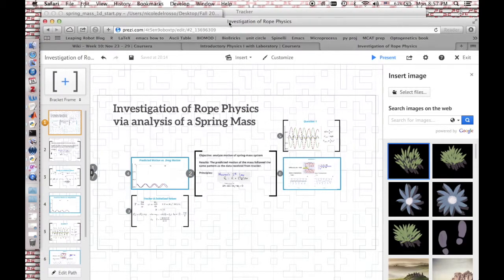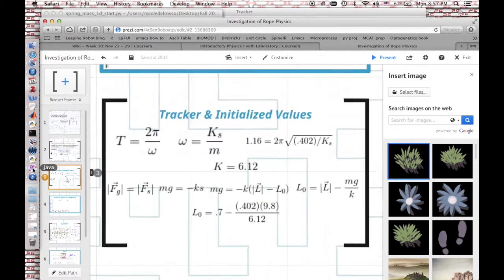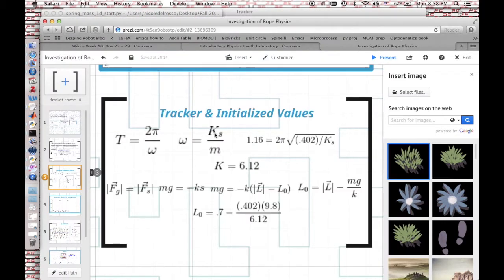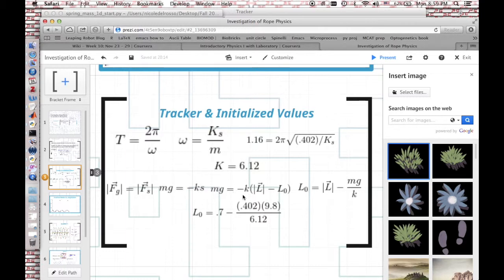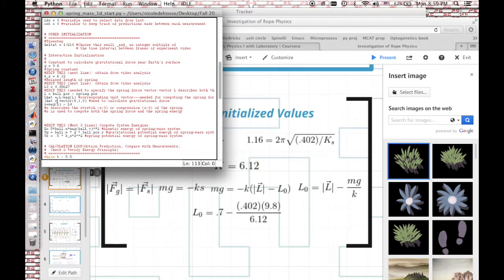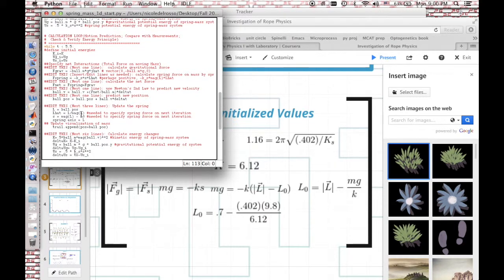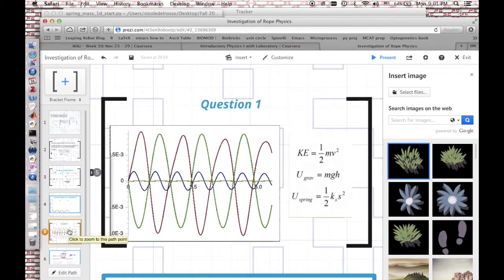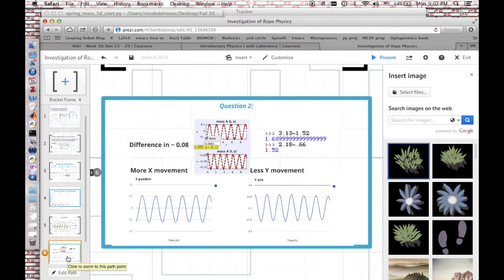Lab 4 Rope Physics